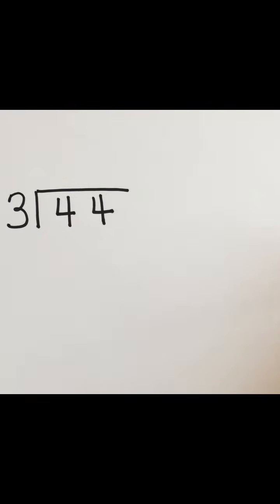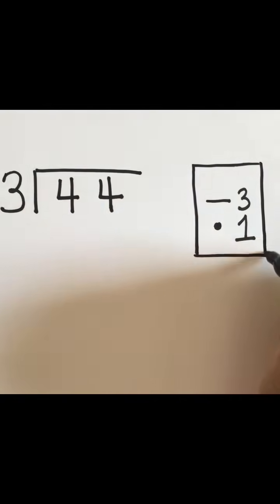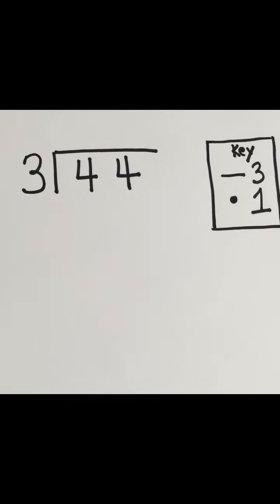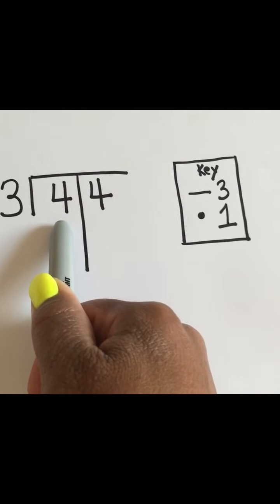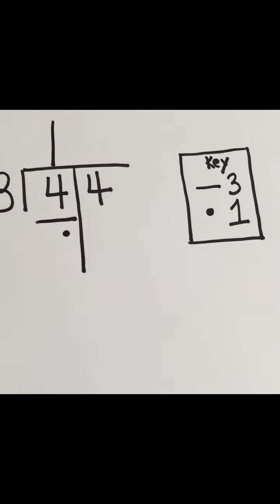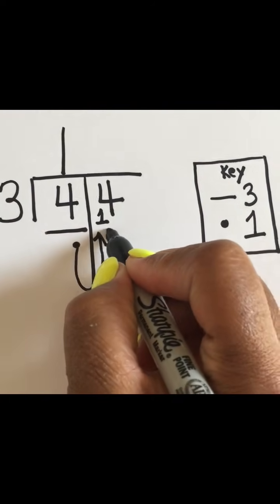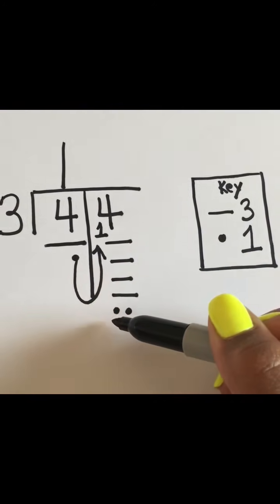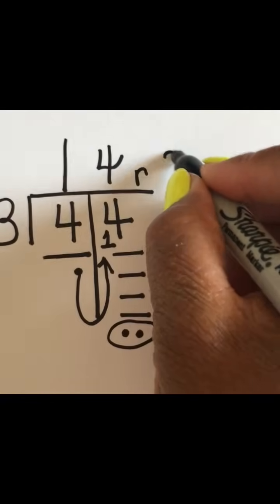Sticks and Stones Division Strategy